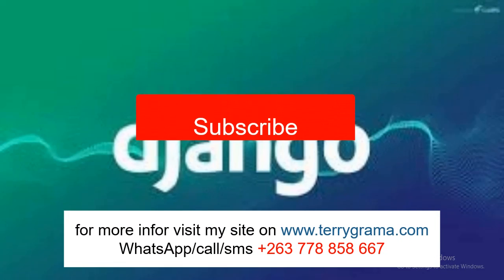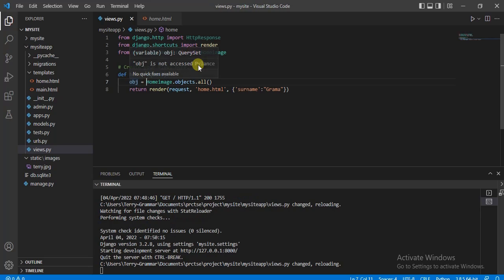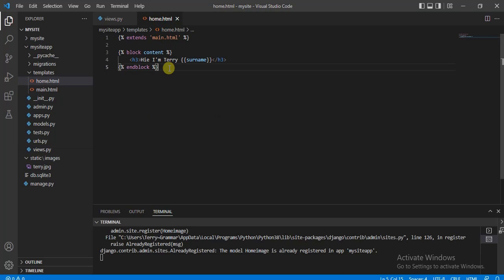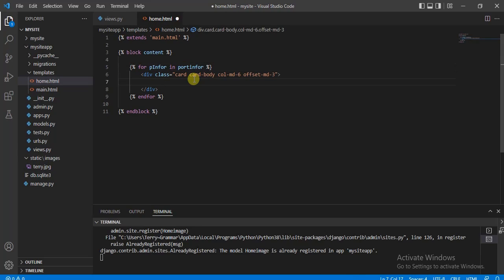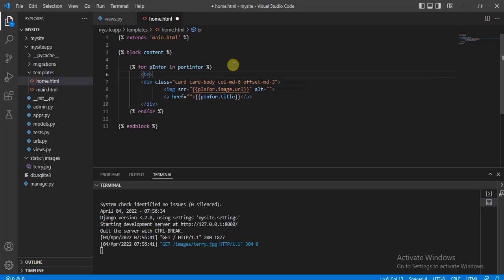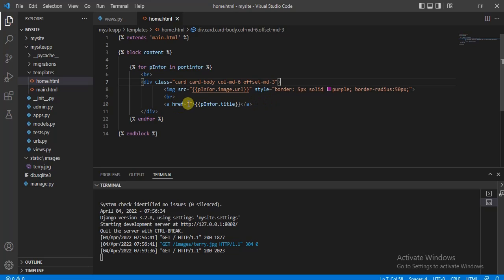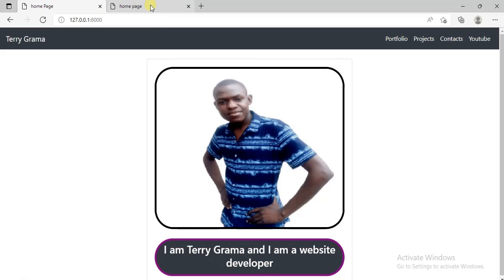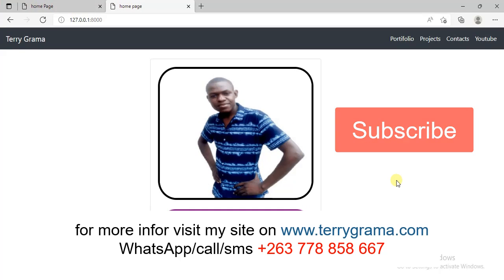Retrieving image and designing our first web using python django app part 5